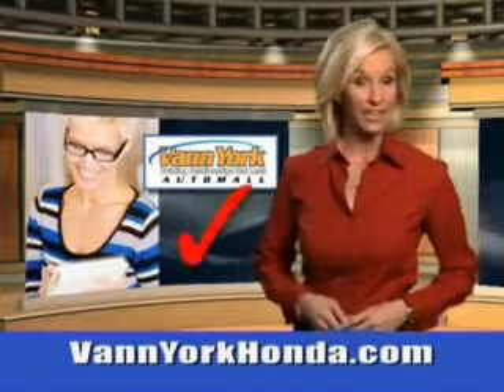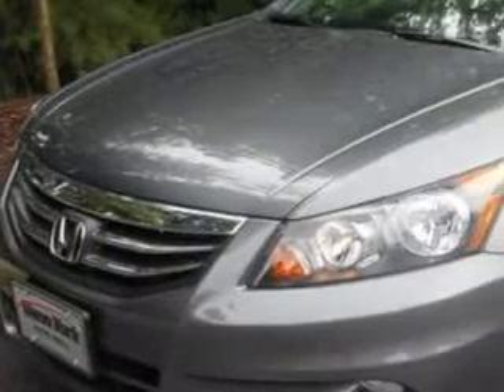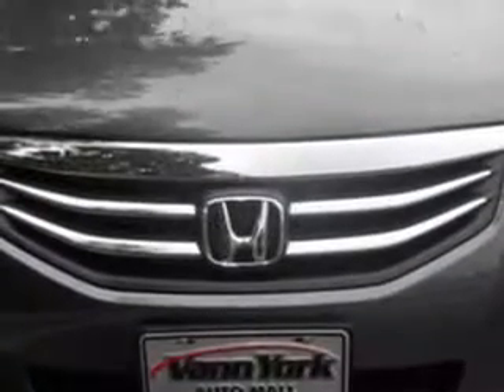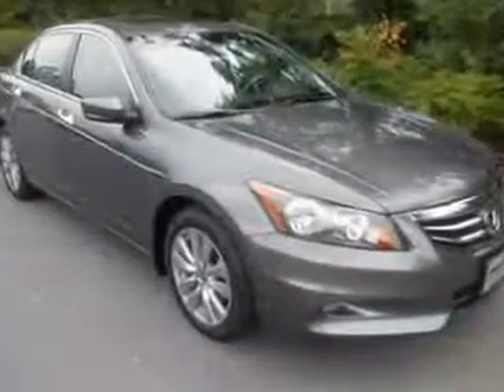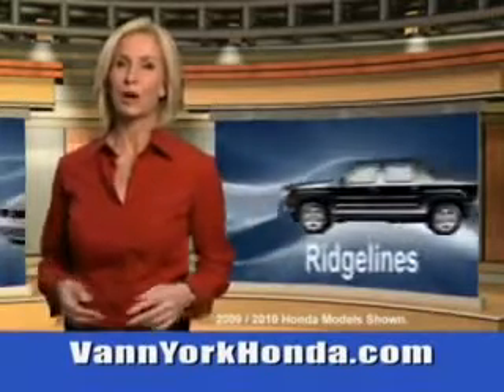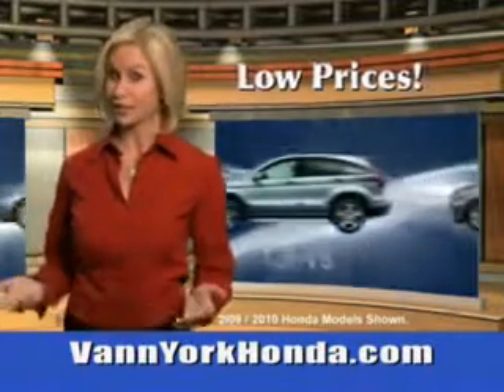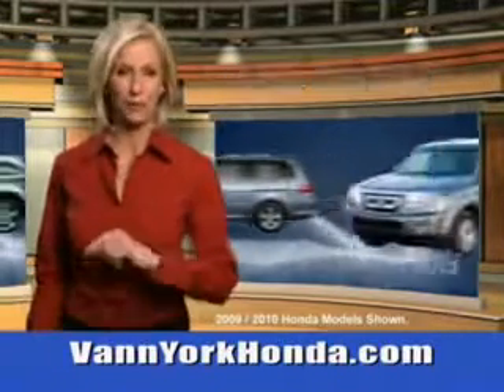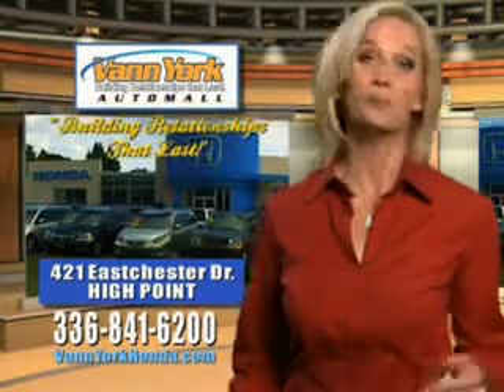Used 2012 Honda Accord ACCORD 4DR EX-L V6 Greensboro, Winsto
New 2012 Honda Accord ACCORD 4DR EX-L V6 Greensboro, Winston Salem High Point, Kernersville NC, check out this Polished Metal Metallic 2012 Honda Accord, equipped with a 6 Cyl. engine. enjoy an impressive 30 miles to the gallon on this great car with features like power driver and passenger seating, leather upholstery, satellite radio, auxiliary audio input, on steering wheel audio and cruise controls, ambient light package, Tire Pressure Monitoring System, power one-touch tilt open and close sunroof, scv - speed compensated volume, and much more. Enjoy the drive and have peace of mind in this 2012 Honda Accord. see us at Vann York Auto Mall today!

vin- 1HGCP3F88CA037935

422 Eastchester Dr.